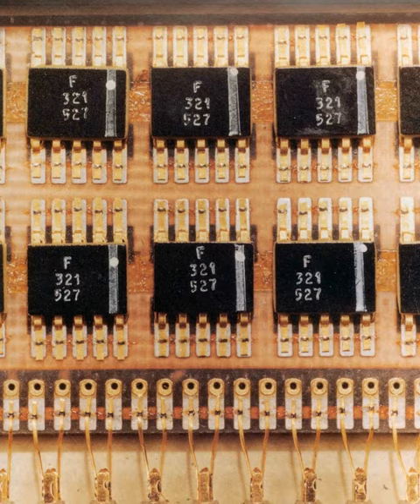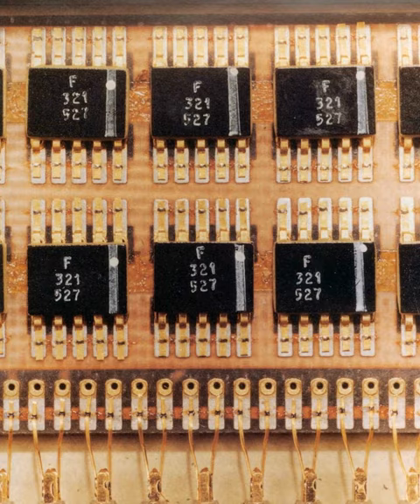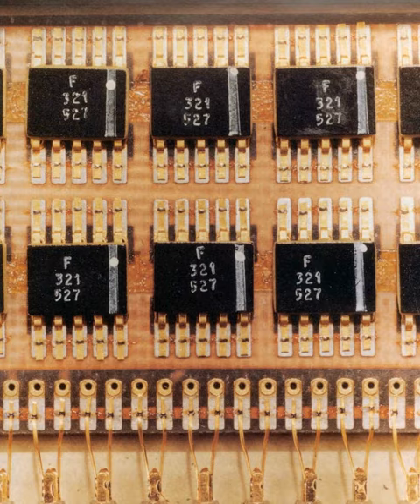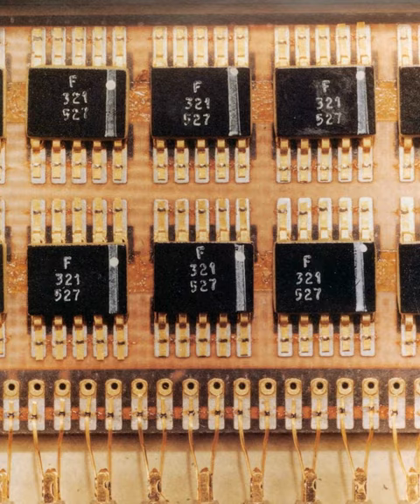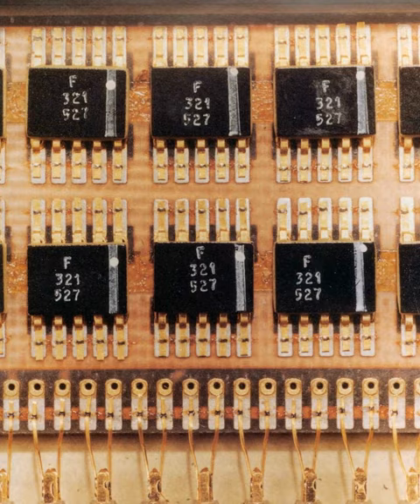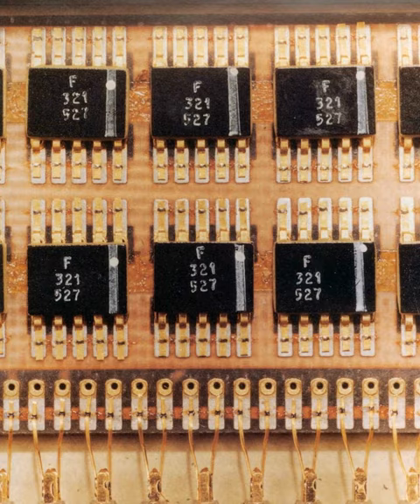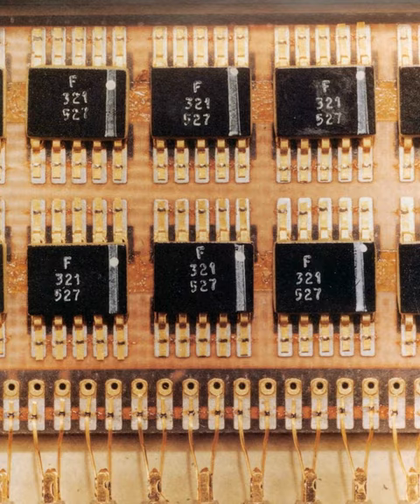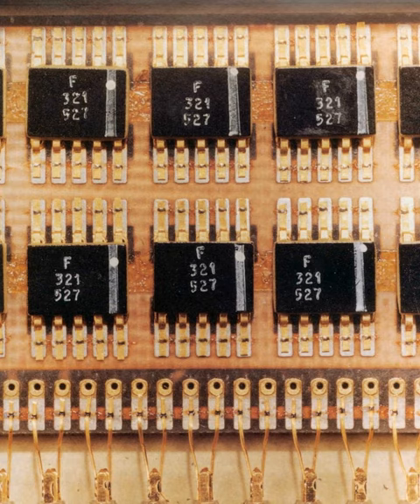Flatpack (electronics) | Wikipedia audio article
00:01:21 1 History
00:02:32 2 See also

- Socrates

SUMMARY
Flatpack is a US military standardized printed-circuit-board surface-mount-component package. The military standard MIL-STD-1835C defines: Flat package (FP). A rectangular or square package with leads parallel to base plane attached on two opposing sides of the package periphery.
The standard further defines different types with varying parameters which includes package body material, terminal location, package outline, lead form and terminal count.
The main vehicle for testing of high reliability flatpack packages has been MIL-PRF-38534 (General Specification for Hybrid Microcircuits). This document outlines the general requirements of fully assembled devices, whether they are single chip, multichip, or of hybrid technology. The test procedures of these requirements are found in MIL-STD-883 (Test Methods and Procedures for Microelectronics) as a listing of test methods. These methods cover various aspects of the minimum requirements that a microelectronics device must be able to attain before it is considered a compliant device.